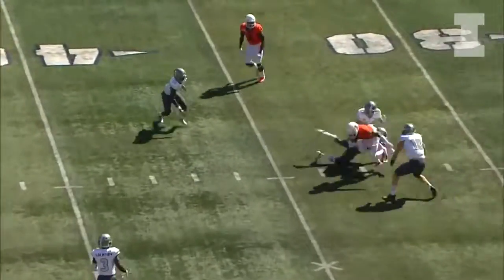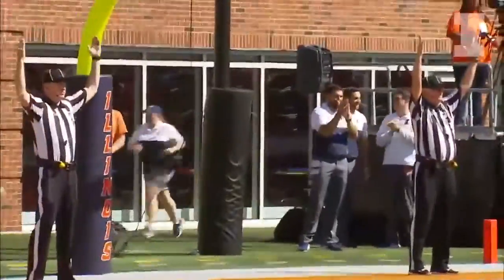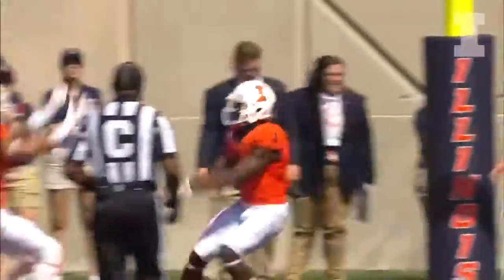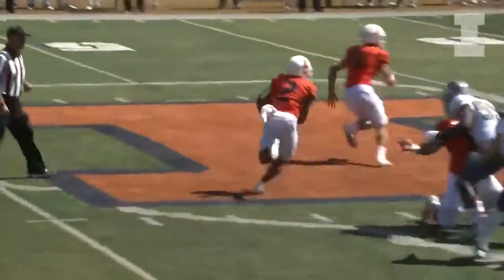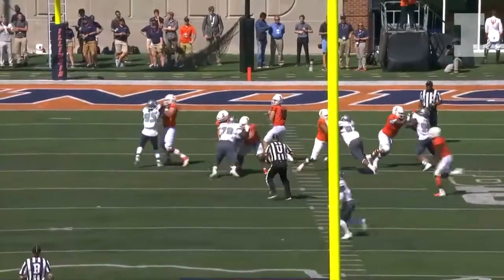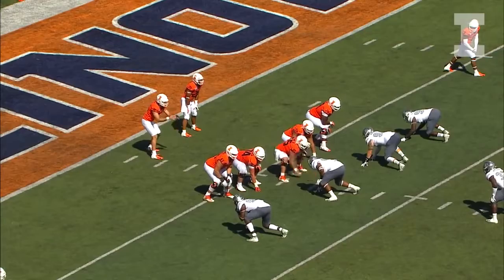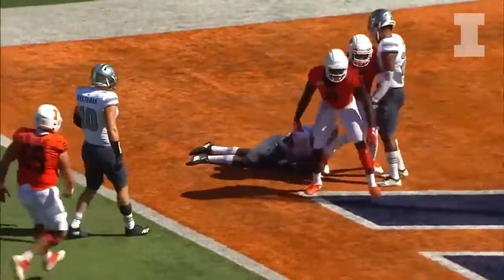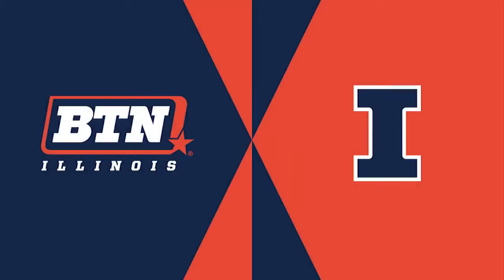Illinois vs Eastern Michigan | 2019 Football Highlights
Highlights from Illinois vs Eastern Michigan. This is a repost from University of Illinois Athletics.